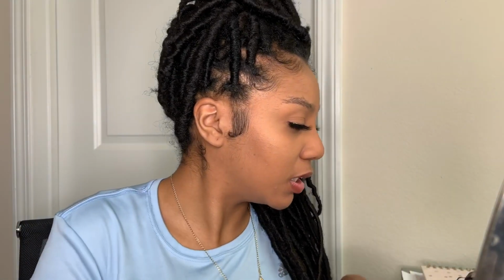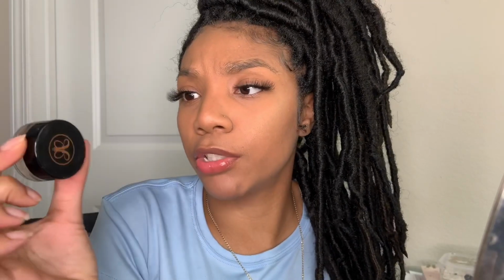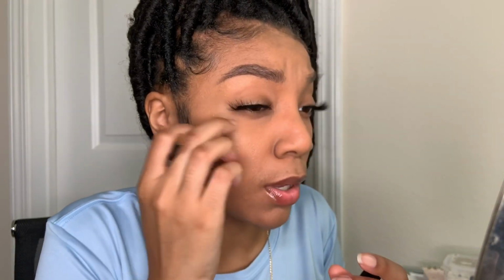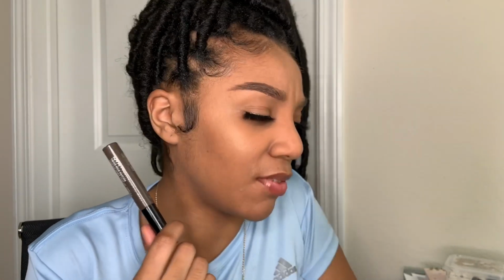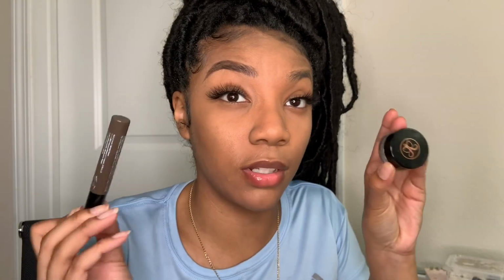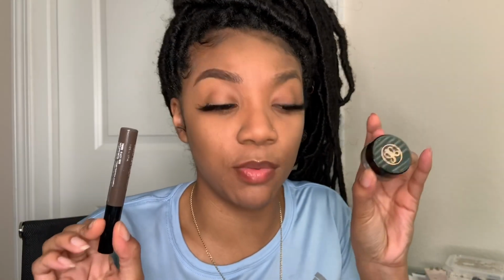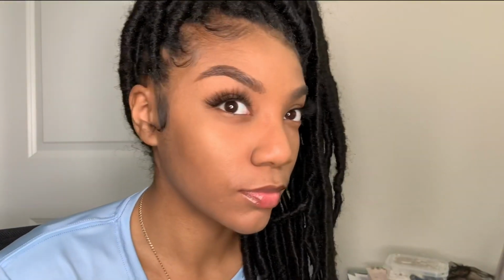Affordable vs. high end brow products! Anastasia Beverly Hills Vs. Nyx Brow Mascara !